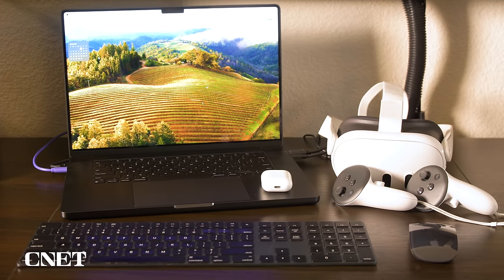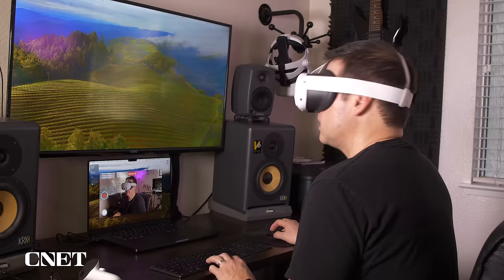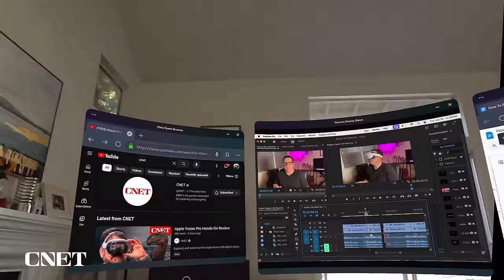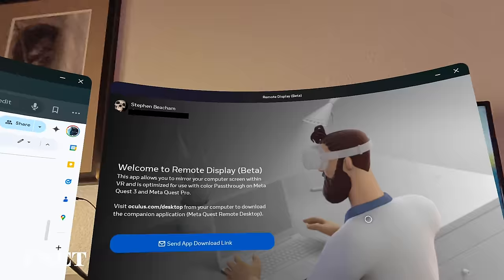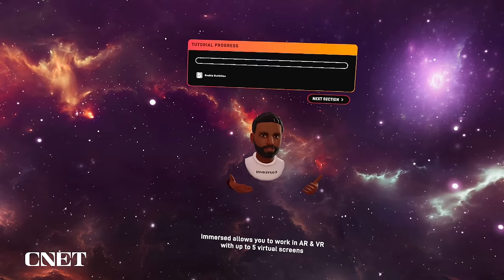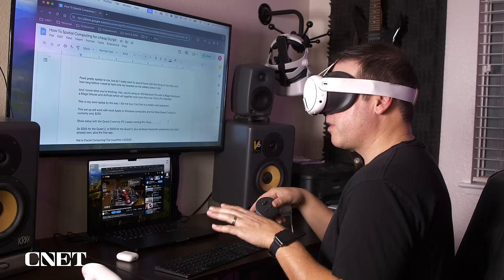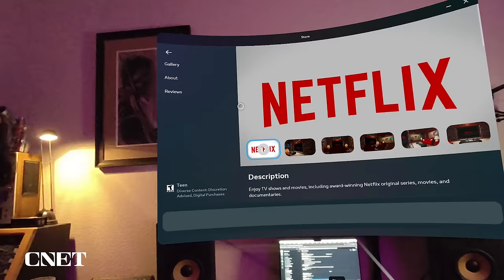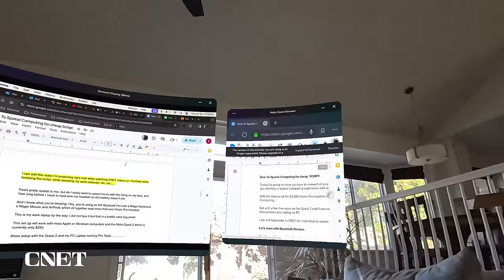Spatial Computing on the Quest 3: Do You Really Need a Vision Pro?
Learn how to connect all of your Apple devices to a Meta Quest Headset so you can enjoy a Spatial Computing experience for much less than the Vision Pro's $3,500 price tag.  Get some real work done with these free apps that will connect your PC or laptop to your VR headset.

Apple Vision Pro Review: A Mind-Blowing Look at an Unfinished Future

0:00 Intro
0:26 Connecting Bluetooth Devices
1:06 Meta Quest Browser
2:03 Meta Quest Productivity Apps
2:16 Meta Quest Remote Display
2:46 Connecting a MacBook Pro
3:12 Connecting a Windows Laptop
3:28 Setting up Immersed Multiple Screens App
3:50 Connecting a keyboard in Immersed
4:08 Quest 2 & 3 Spatial Computing prices
4:46 Entertainment Apps on the Quest 3
4:58 Bigscreen App setup
5:30 Watching home movies on the Quest 3
6:11 Outro